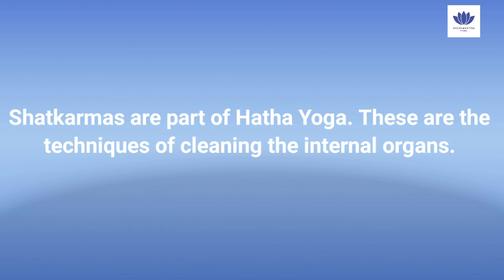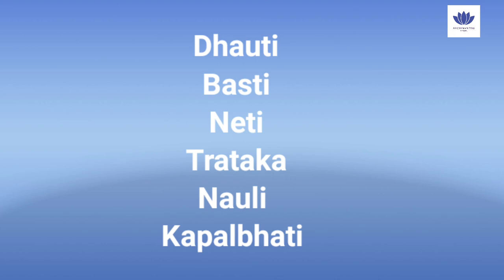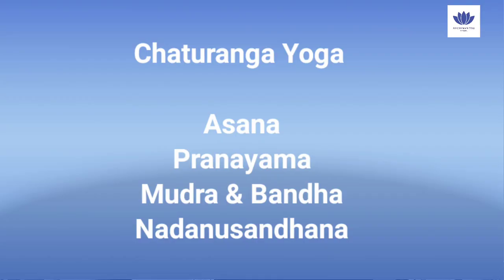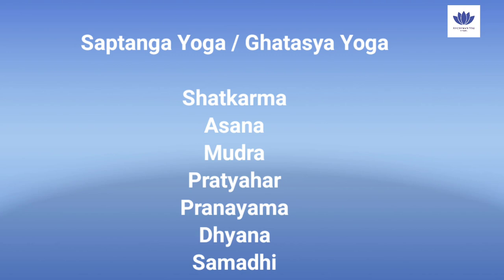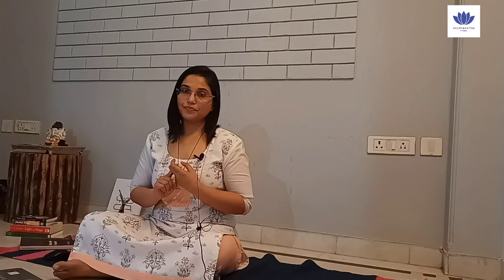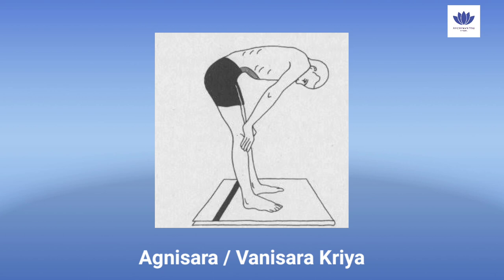YCB Yoga TTC Level 1: Unit 1, Chapter 7 | Shatkarma - A Comparative Study Of HYP & GS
Welcome to Chapter 7 of our Level 1 Yoga Teacher Training Course (YCB Yoga TTC) series! In this enlightening chapter, we embark on a comparative study of Shatkarma, exploring the profound cleansing practices outlined in two influential yoga texts: Hatha Yoga Pradipika (HYP) and Gheranda Samhita (GS).

Chapter Highlights:

🕉️ Exploring Ancient Texts: Delve into the ancient scriptures of HYP and GS to uncover the origins and philosophies behind Shatkarma, the six purification techniques essential for the yogic journey.

🧼 Comparative Analysis: Gain a deep understanding of the similarities and differences between the Shatkarma practices as described in HYP and GS, allowing you to grasp the diverse approaches to purification within the yogic context.

🌿 Practical Insights: Receive practical insights and expert guidance on incorporating these cleansing techniques into your yoga practice, ensuring safety, efficacy, and transformative results.

🔍 Historical Context: Learn about the historical significance of Shatkarma in the evolution of yoga, tracing its roots from ancient times to the modern yoga landscape.

📘 Access the complete study material mentioned in this video by exploring our comprehensive book available worldwide on Amazon. Dive deeper into the teachings and practices that will shape your yoga path-

(International Delivery)

🌟 Enroll in Our Complete Yoga Teacher Training Course: Begin your transformative journey today!

Other Books By Ayushman Yog:

(International Delivery)

(International Delivery)

These resources are invaluable companions on your Yoga path, offering comprehensive insights and guidance.

At Ayushman Yog, we're not just a school; but a community of passionate seekers and practitioners.

Namaste! 🙏